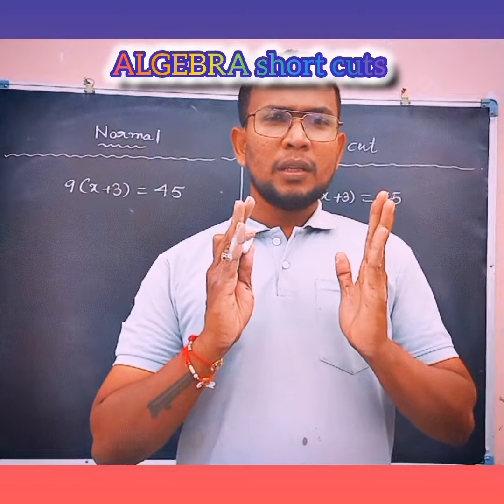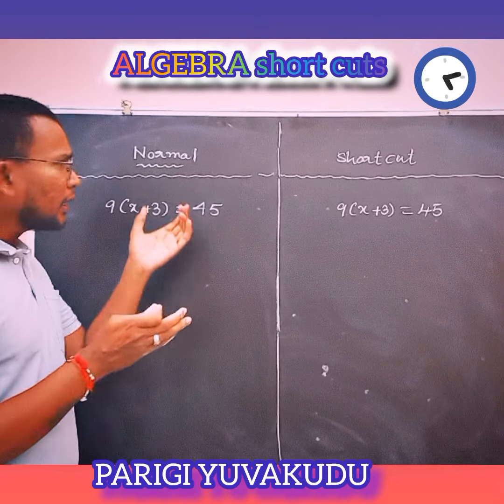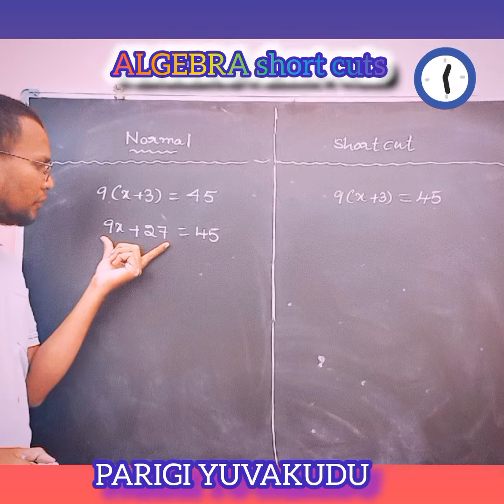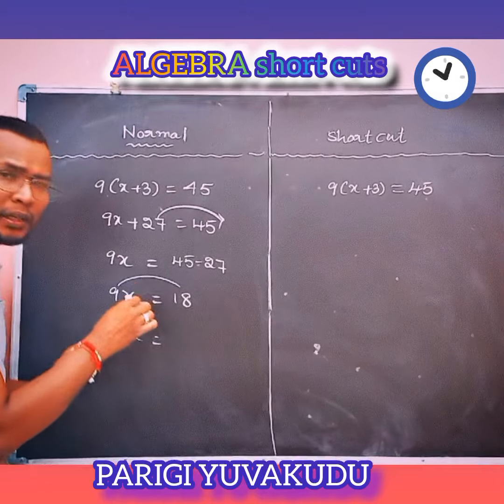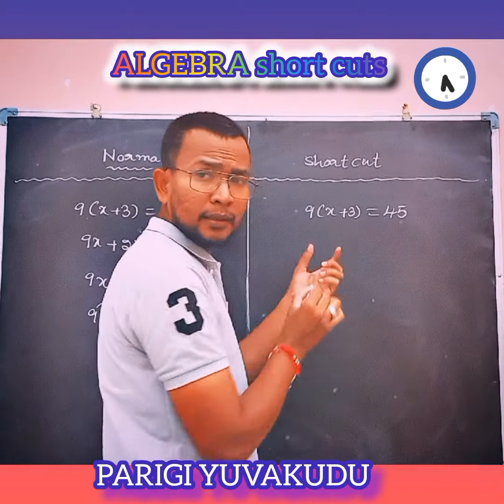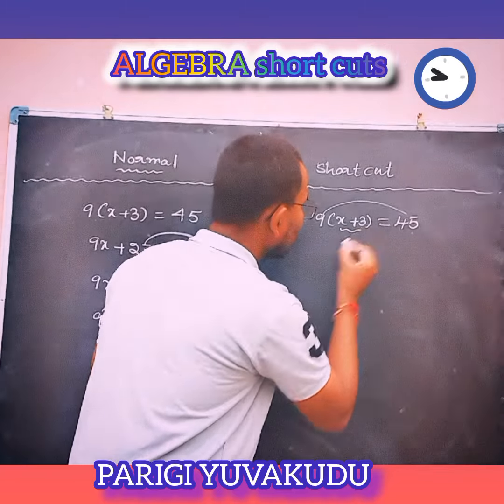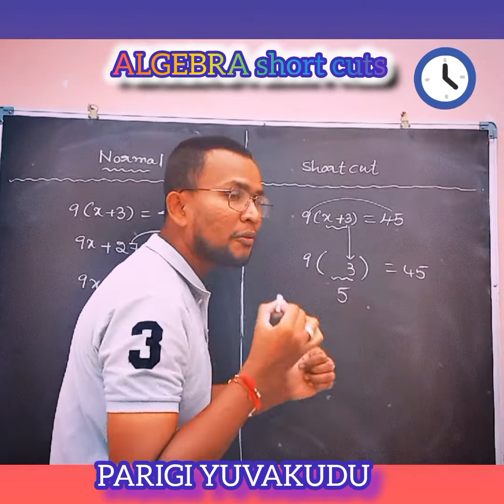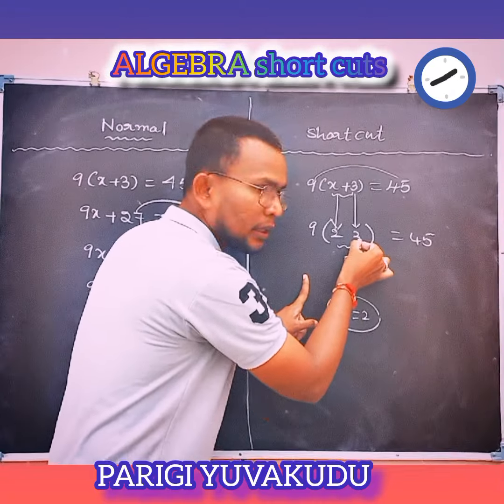TRANSPOSE EQUATIONS Normal VS Short cut